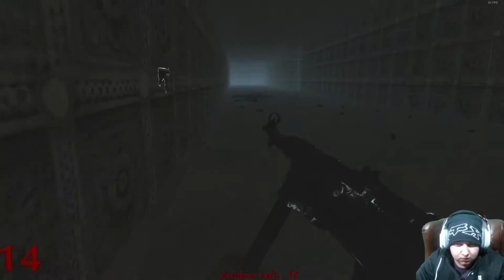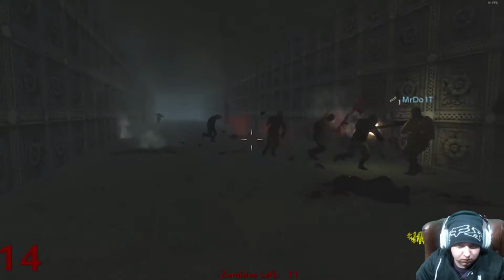Custom Zombie Mods Aztec V2 2 Part 2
Who are they??
Gamesplanet is a games download website based in the UK, France and Germany. We are not new to the field of digital distribution; we have been an official licensed reseller since 2006. Our team consists of real gamers and we hope that you can see that in our offers :-)

                                       Is this service legal?
Our service is legal - all of our keys come directly from the Publisher. A portion of the money that you pay for the games (not to mention the lion's share) will go to the Publisher. All the games we sell are with their express permission. With us you never have to use proxy servers to activate your game, and will never get presents from Russia or Steam gifts - and therefore you don't need to worry that your key will be blocked.
If you wanna follow my other social media...then just click awayyyy!